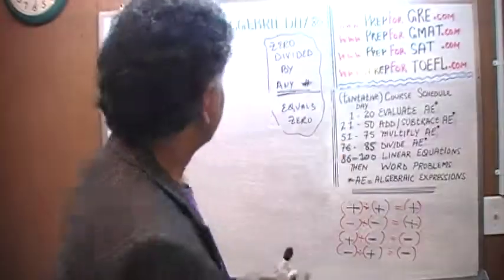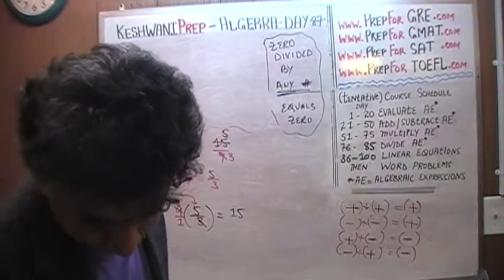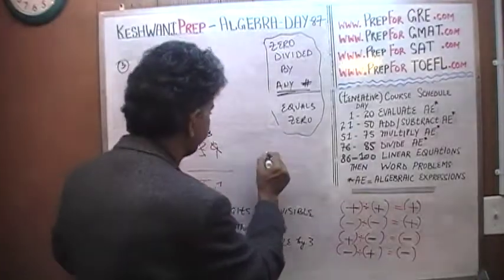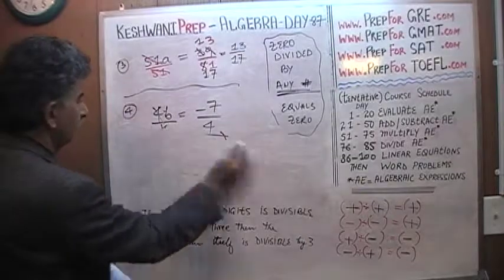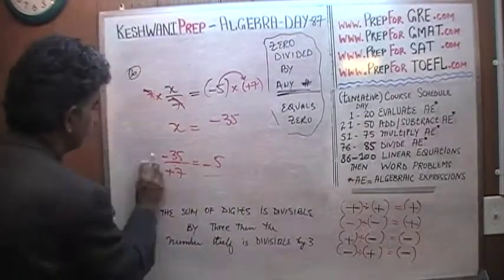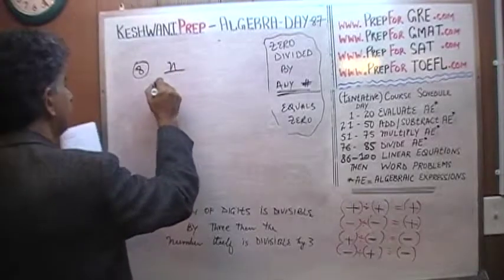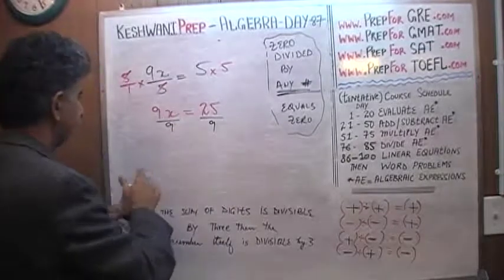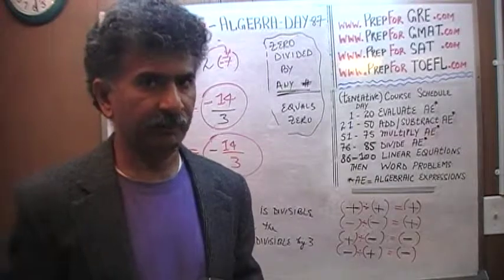Algebra Help Day 87 - Prep Tutor via Skype - ACT, SAT, GRE, GMAT, TEAS, TOEFL, and IELTS